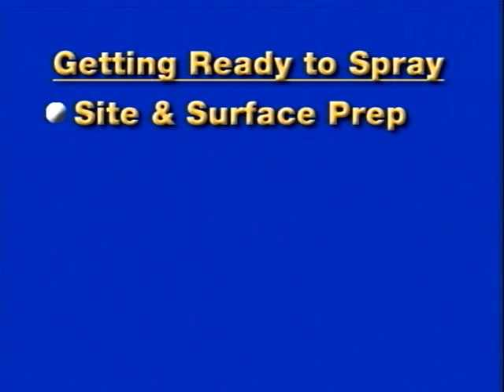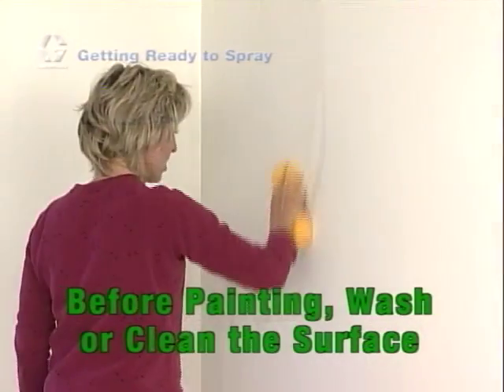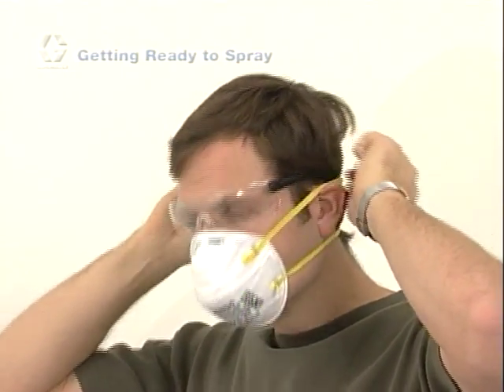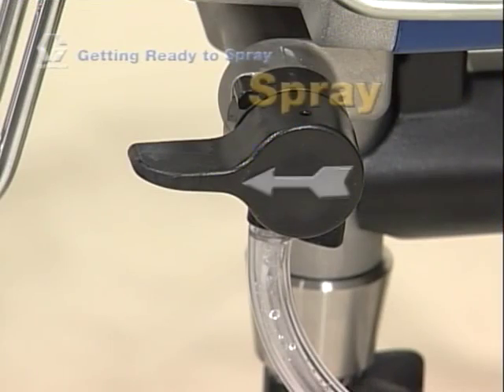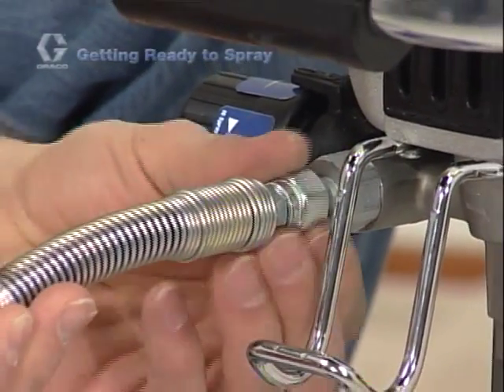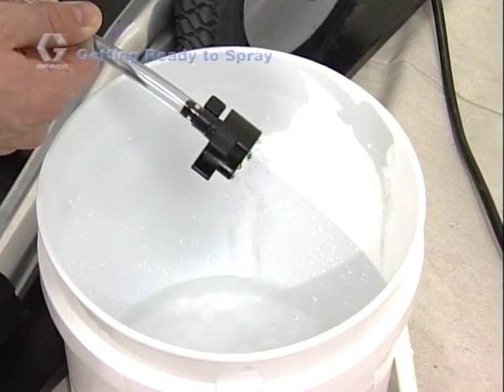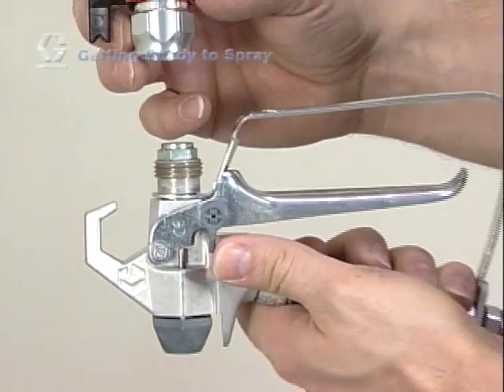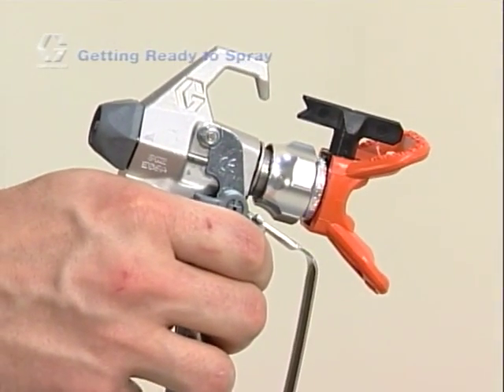Preparing to Spray with Your Graco Sprayer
This informative Graco video discusses everything you need to know about getting ready to spray with Graco paint sprayers including:
- Site and Surface Prep
- Product Safety
- Sprayer Components
- Unit Assembly
- Start-Up
- Selecting the Right Spray Tip

Enjoy the video and be sure to visit us for unbeatable deals on paint sprayers and accessories. Questions, Problems, Need Advice? C.J. Spray offers a toll-free hotline to answer any questions you have on the paint sprayer, or your project. Simply dial 1-888-CJSPRAY - it's FREE. Most problems with paint spraying equipment can be diagnosed over the phone. We'll walk you through your own repair!